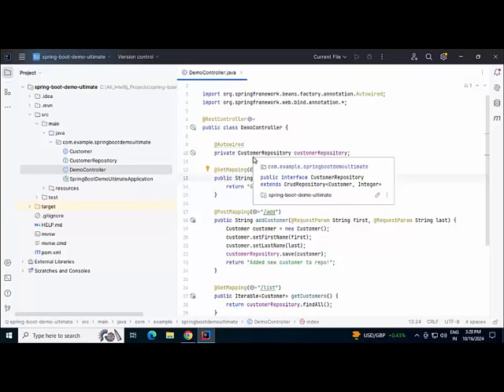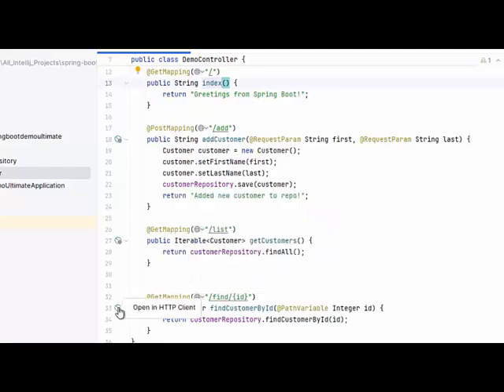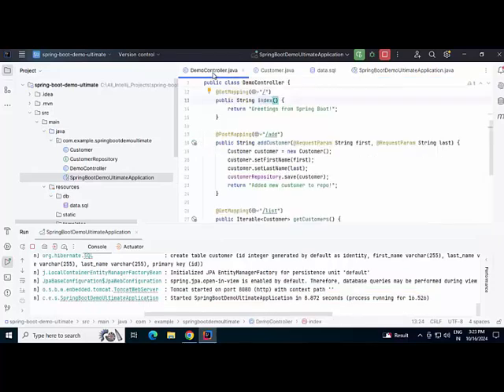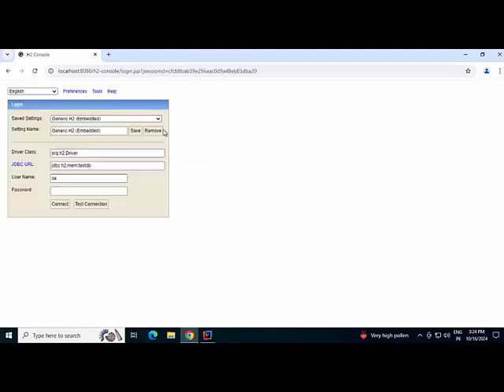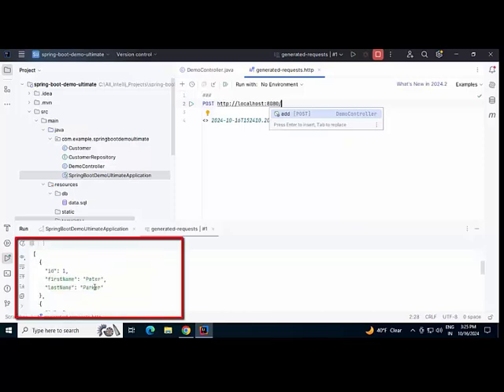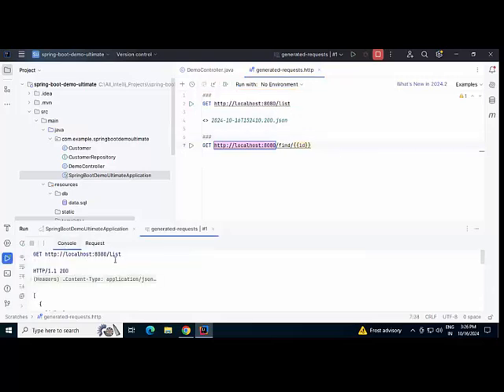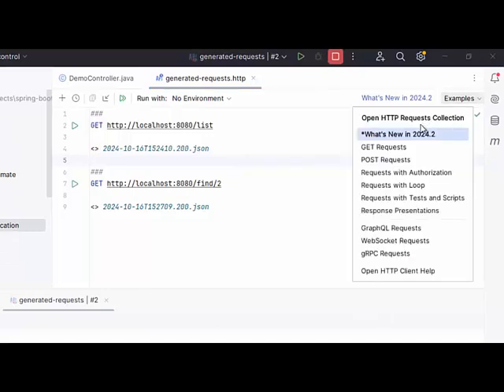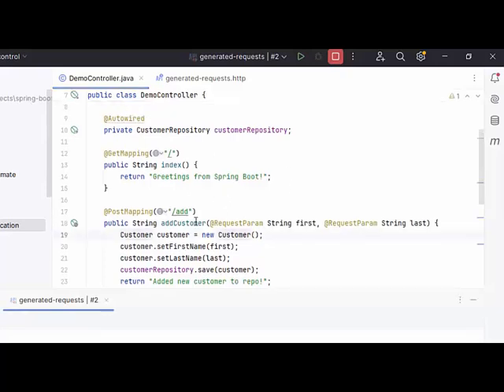Create and Execute HTTP Requests in Spring Boot with Http Client | IntelliJ IDEA Ultimate Edition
In this video, learn how to create and execute HTTP requests using Http Client in a Spring Boot application within IntelliJ IDEA Ultimate Edition. I demonstrate:

Building a REST controller in Spring Boot.
Using Http Client Plugin to send HTTP requests like GET, POST, PUT, and DELETE.
Creating HTTP request files directly in IntelliJ IDEA using the HTTP request in Editor format.
Specifying key elements such as HTTP method, URL, headers, and request body.
Executing requests and viewing responses seamlessly within IntelliJ IDEA Ultimate Edition.
This step-by-step tutorial will enhance your development workflow in Spring Boot with the advanced features of IntelliJ IDEA Ultimate Edition. 💬 Join Our Slack Community!